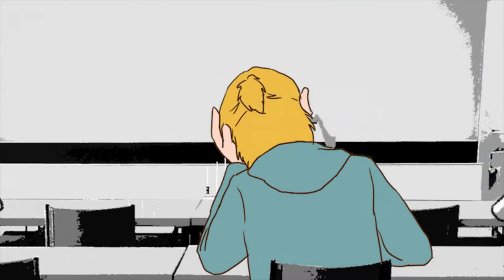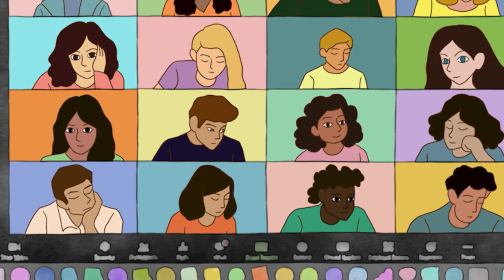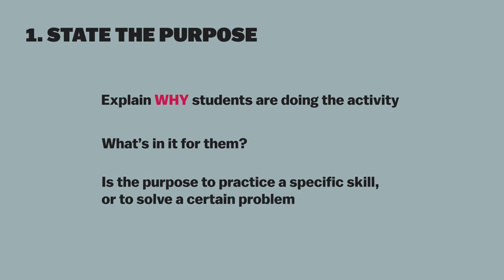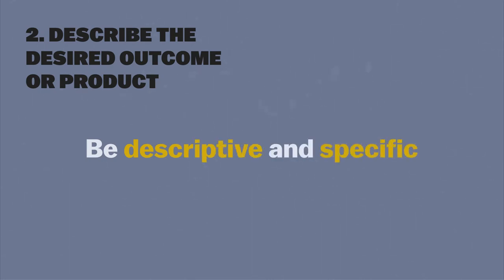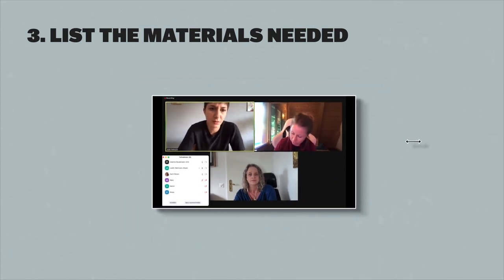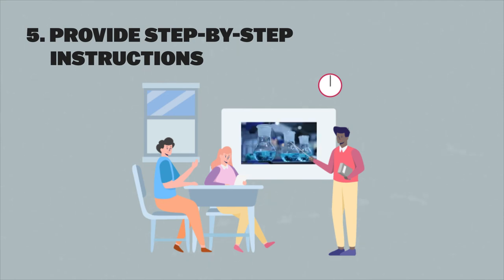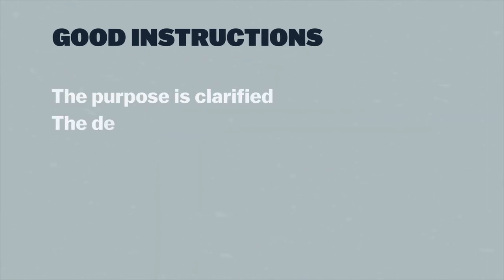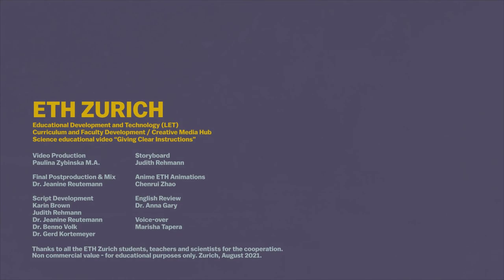Teachers: How to give clear instructions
Giving clear instructions is not as simple as it might seem. Often the reason why students don’t participate in activities isn’t about their motivation at all. It’s much more likely, that students are hesitant because they actually aren’t entirely sure what is expected of them. For example: good instructions use active verbs like “list”, “solve”, or “document”. Words which clearly communicate the activity you would like the students to engage in. The choice of word can be crucial.